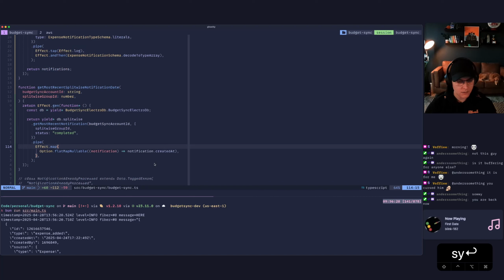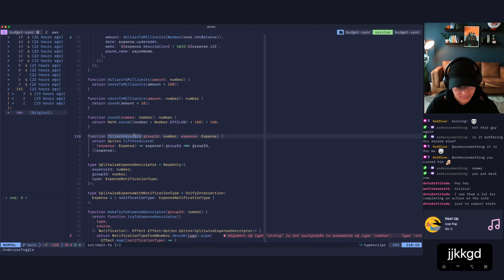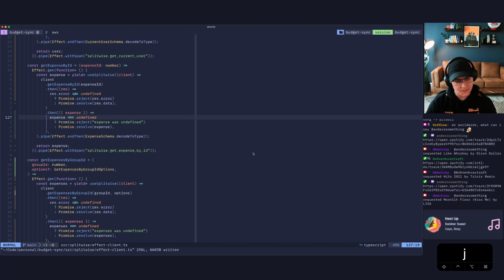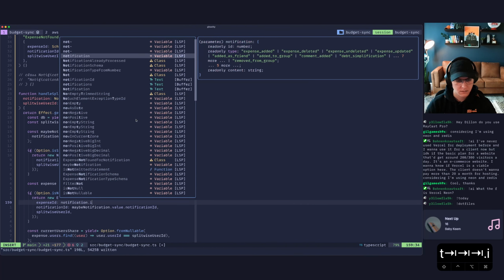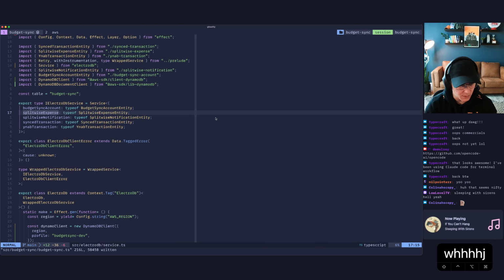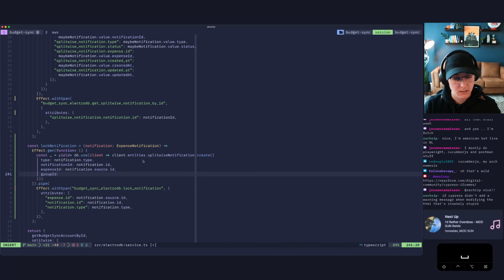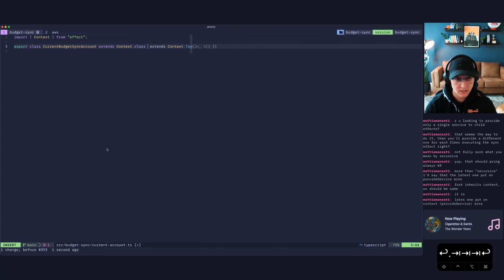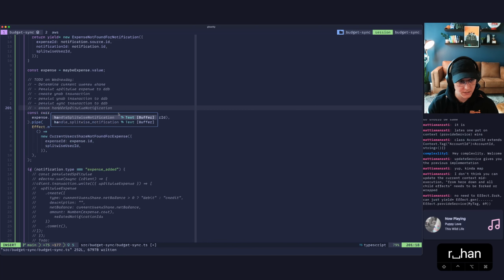Building a tool to sync Splitwise and YNAB with EffectTS 🚀 4/29/25